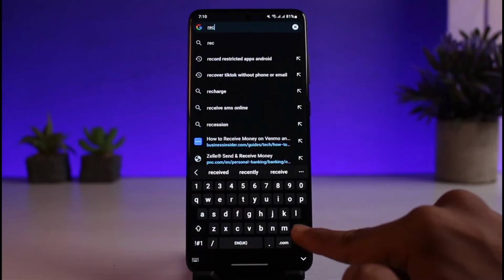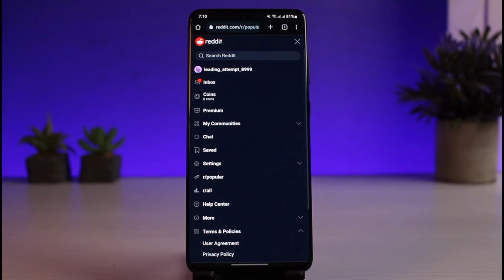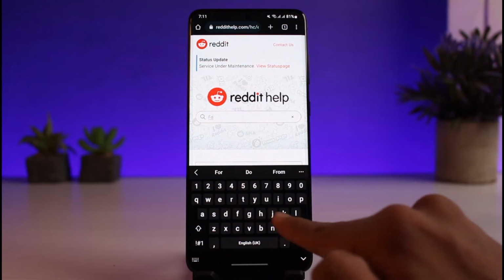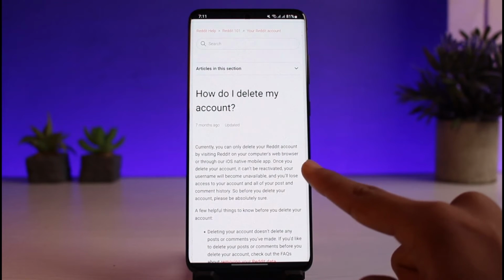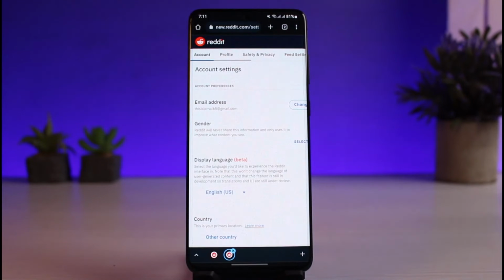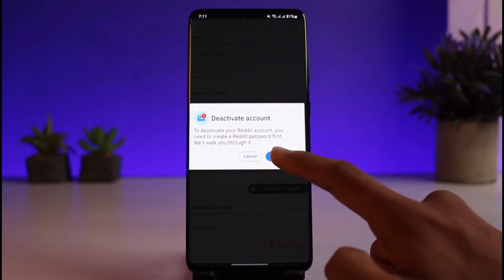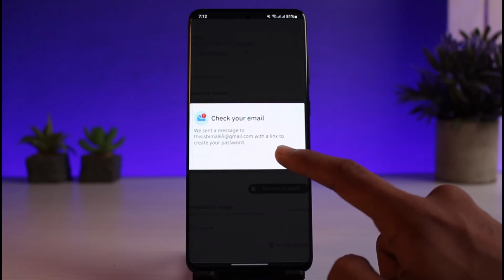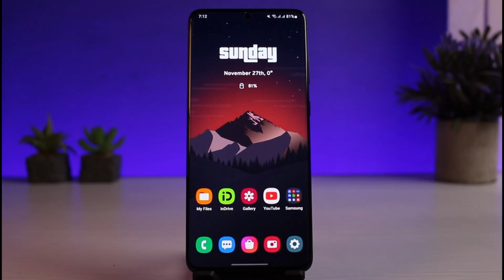How to Delete Reddit Account !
This video guides you in an easy step-by-step process to delete your Reddit account. So make sure to watch this video till the end.

Follow these simple steps:
1) Login to reddit.com from your browser
2) Tap on the gear icon
3) Go to Support / Help
4) Search for Delete Account
5) Tap on Account Settings from the article
6) From the bottom right, tap on Delete Account
7) Confirm the changes
8) That's all it takes to delete your Reddit account.

~ Timestamps:
0:00 Introduction
0:13 Things to Understand
0:50 How to Delete Reddit Account
2:26 Conclusion